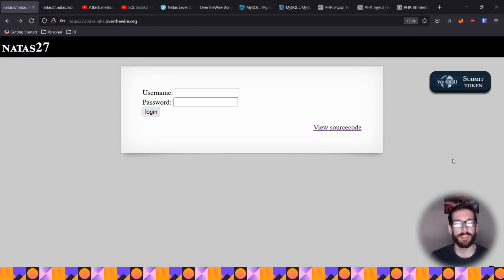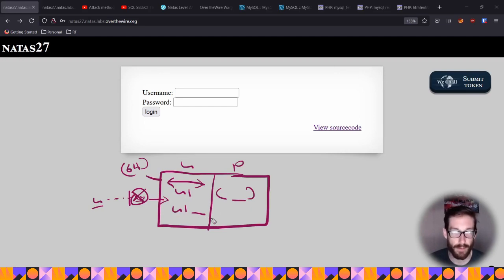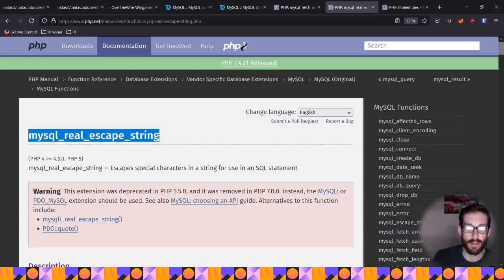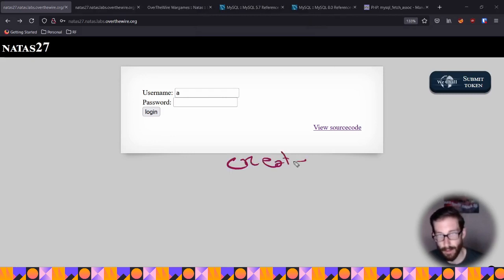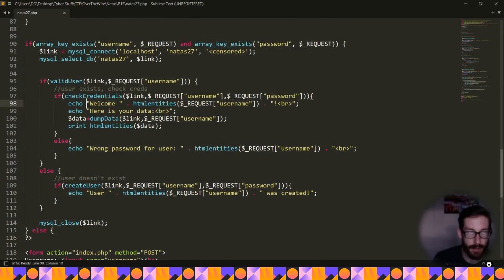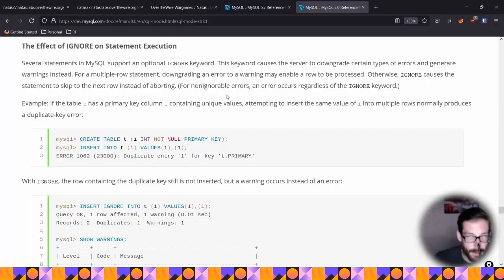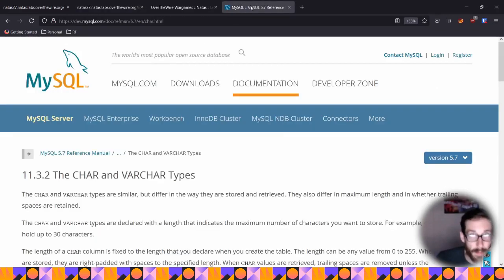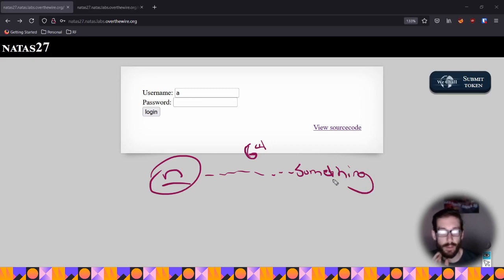Over The Wire - Natas Level 27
Work with me 💪 Part 16 - Natas Level 27

Technical topics can sometimes be intimidating and that intimidation can vary from person to person. My goal with this video series is to shed some light on those technical topics in a light-hearted way. :)

00:00 Intro
00:27 The Attack
02:29 Different Solutions
05:13 Toying with the App
06:51 Code Review
15:23 Solving the Challenge
17:52 Attack Recap